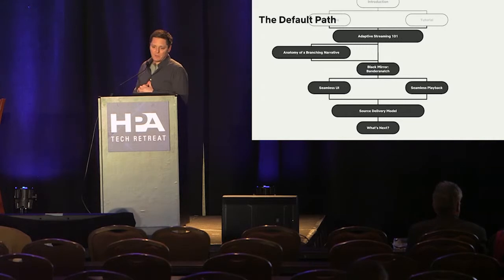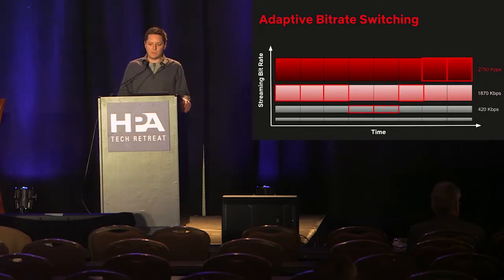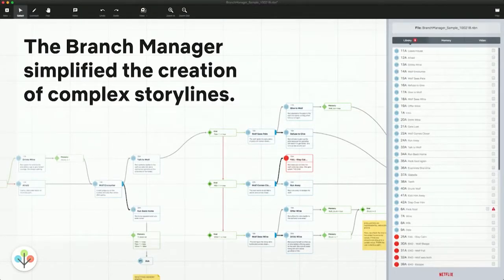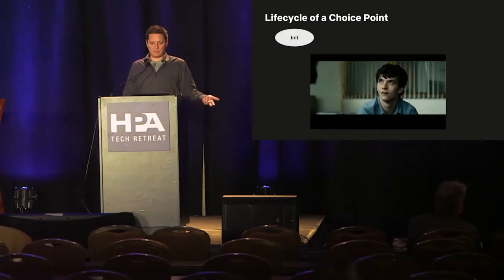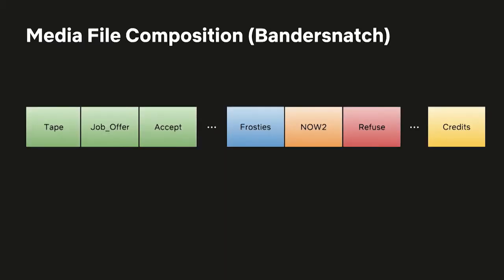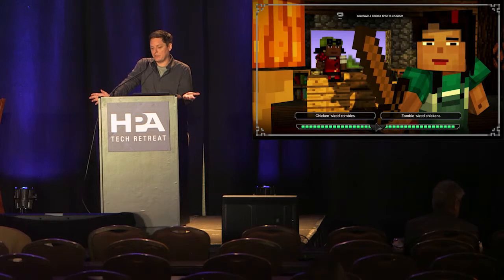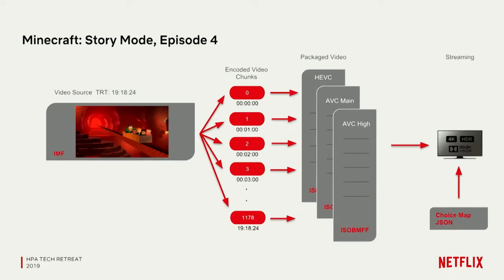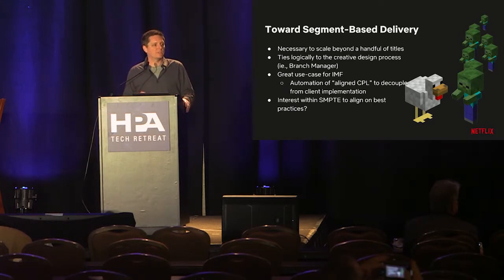HPA Tech Retreat 2019: Interactive Storytelling: Choose What Happens Next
Looking to experiment with non-linear storytelling, Netflix launched its first interactive episodes in 2017. Both in children’s programming, the shows encouraged even the youngest of viewers to touch or click on their screens to control the trajectory of the story. This presentation delves into how we overcame some of the more interesting technical challenges of the project (i.e., mastering, encoding, streaming), how we utilized SMPTE IMF to streamline the process and why we need more formalized mastering practices for future projects.

Andy Schuler, Netflix